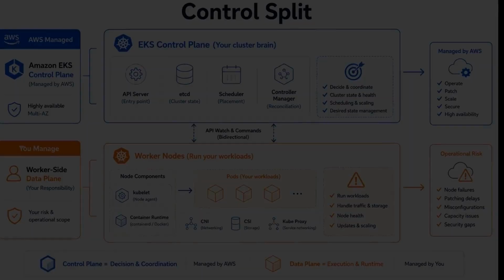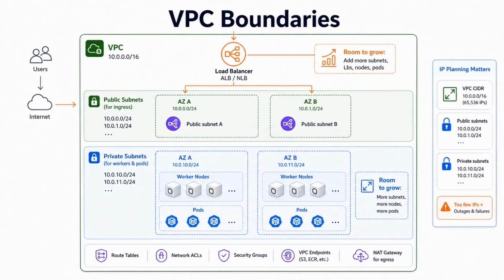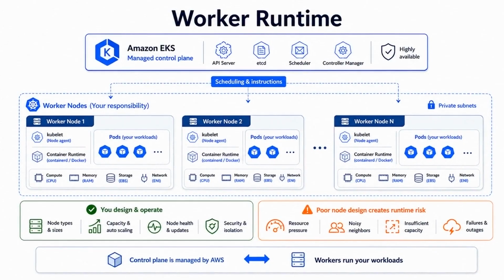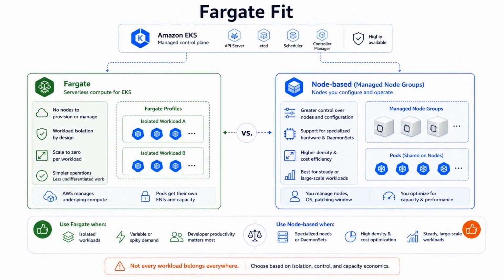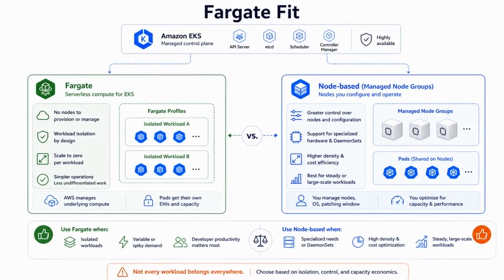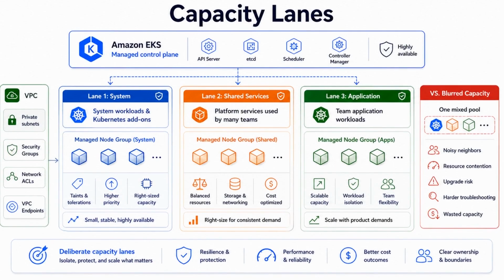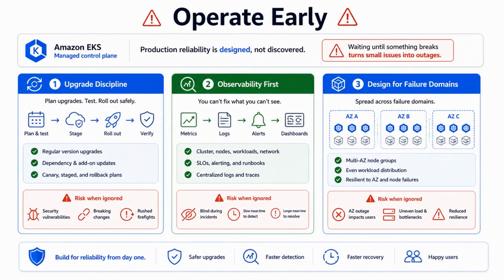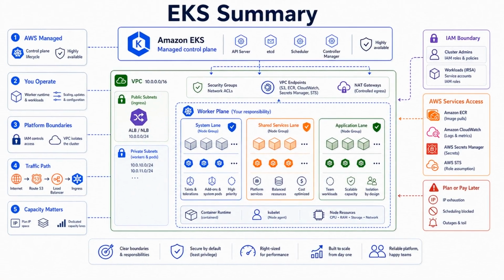EKS Architecture Explained Like a Real Platform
EKS Architecture Explained Like a Real Platform for cloud engineers.

This Trustscrin deep tutorial explains How managed Kubernetes really runs on AWS as a production platform.

Key outcome: Understand how Kubernetes runs in AWS as a real cloud platform.

kubernetes, cloud engineering, platform engineering, platform, networking, control plane, worker, managed, roadmap, what you learn, node, cluster, subnet, identity, role